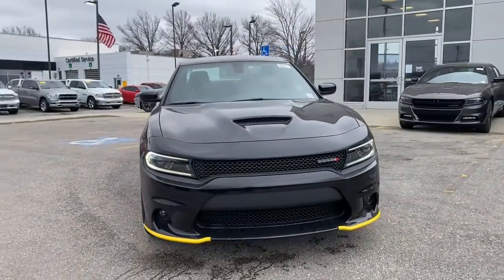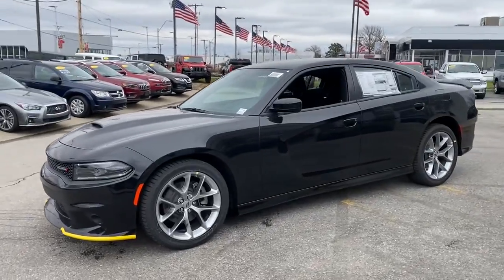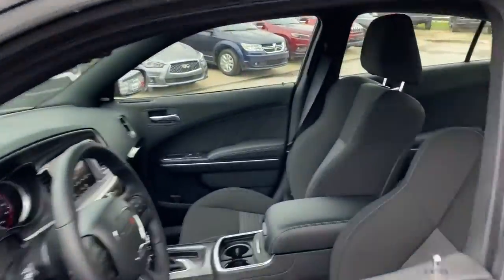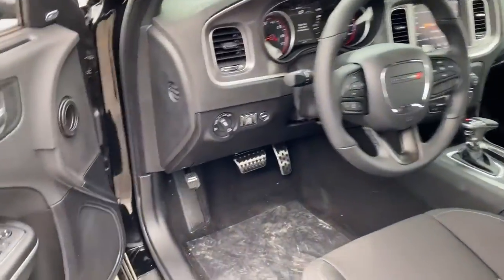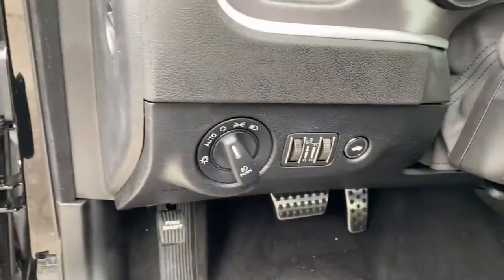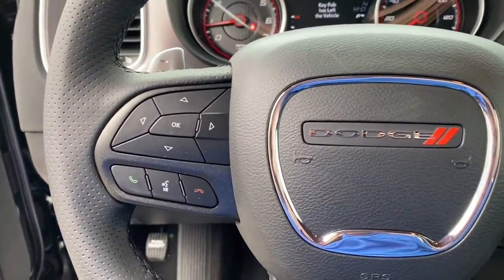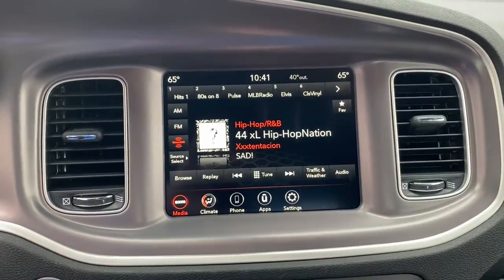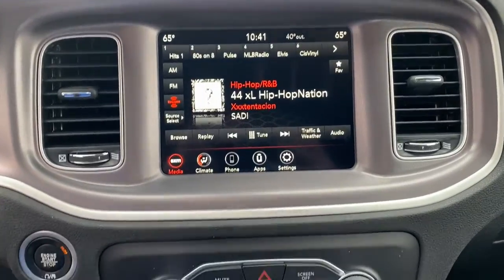2022 Dodge Charger Kansas City, MO, Olathe, KS, Independence, MO, Overland Park, KS, Raytown, MO NH1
Pitch Black Clearcoat New 2022 Dodge Charger available in 1001 W. 104th Street, Kansas City, Missouri at State Line CDJR. Servicing the Kansas City, Olathe, Independence, Overland Park, Raytown, MO. area.

1001 W. 104th Street

At State Line Chrysler Dodge Jeep Ram we are changing the way vehicles are purchased. Located at I-435 between Wornall Rd. and State Line. $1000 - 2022 National Retail Consumer Cash (Type 1/B) 22CN1. Exp. 03/31/2022